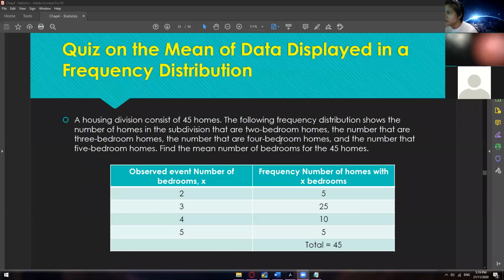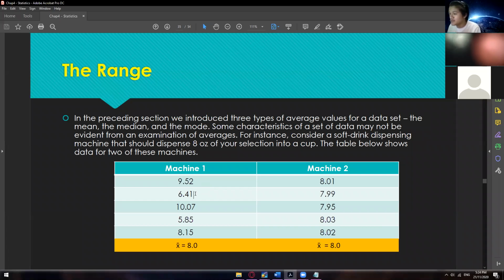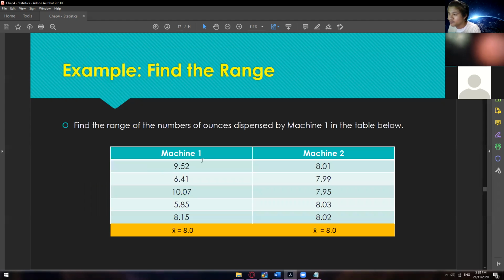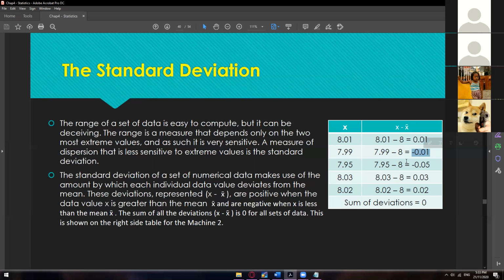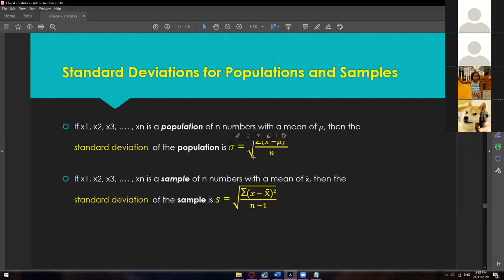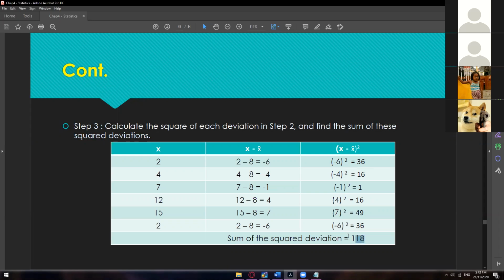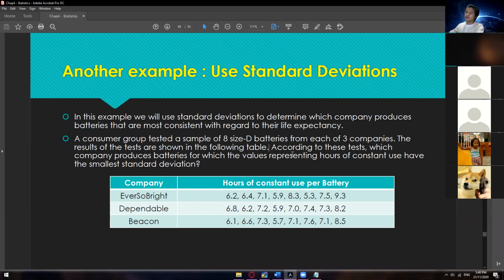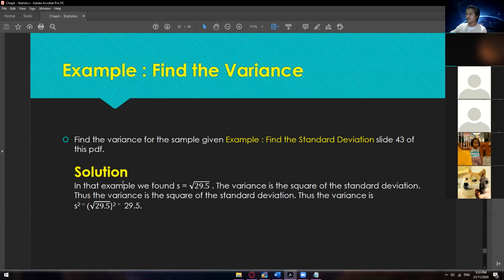Chapter 4 - Statistics (Part3)